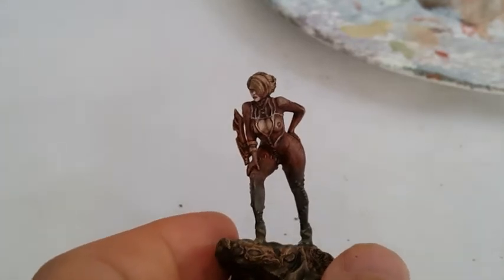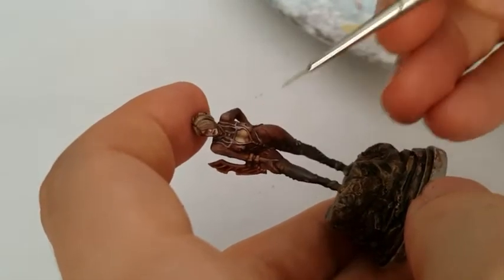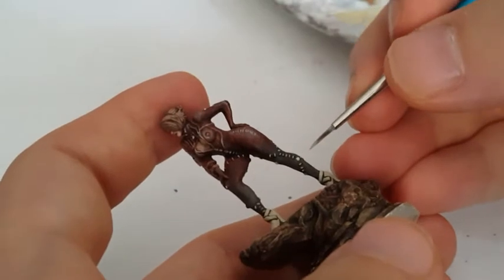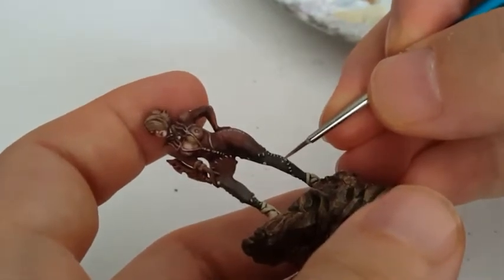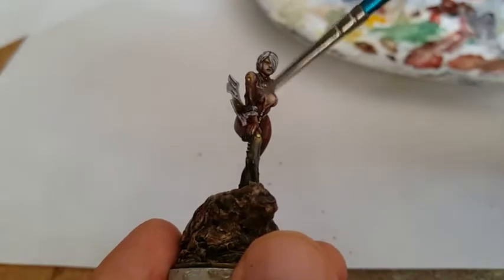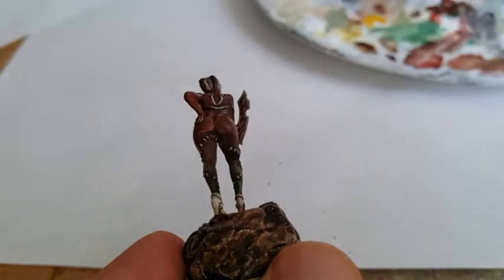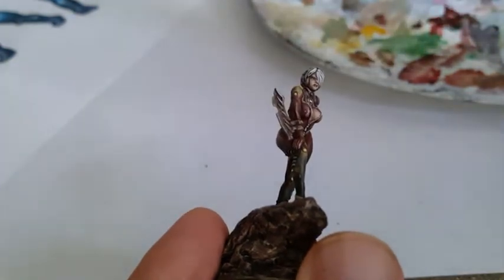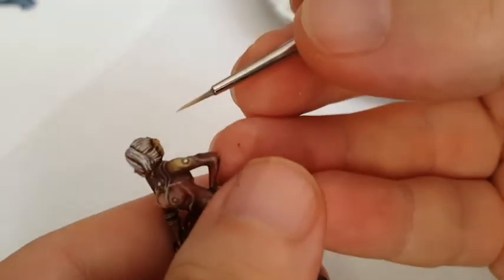Kingdom Death, Monster. Regeneration Suit Pinup tutorial part 3. Painting all the details.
Kingdom Death, Monster. Regeneration Suit Pinup tutorial part 3. I finished the miniature in this one. Only base remains.